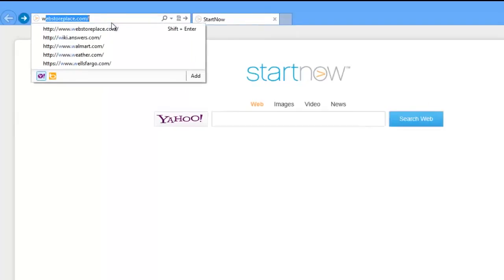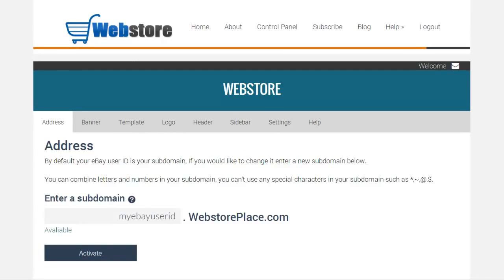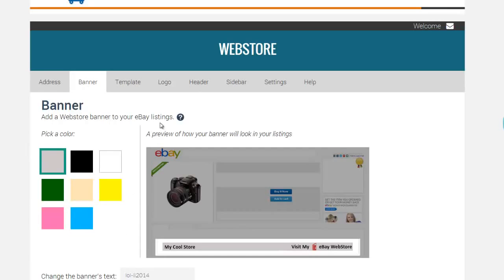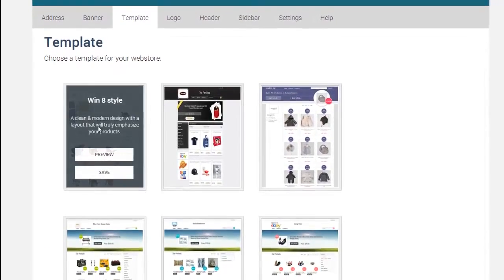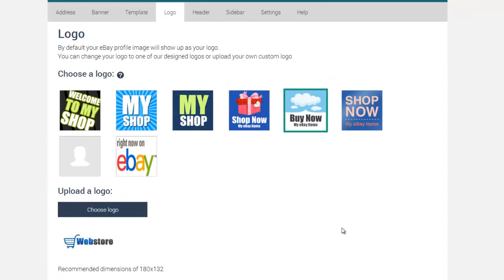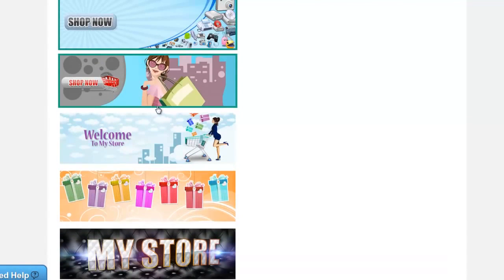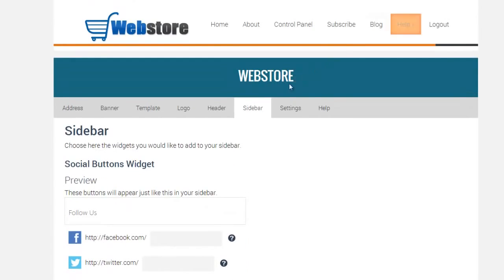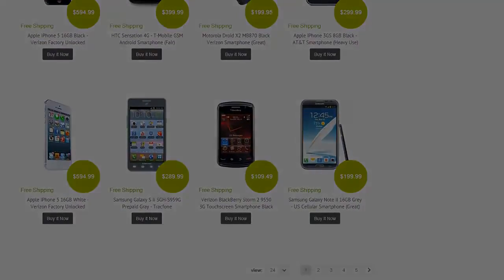How To Create A Great Looking Ebay Store That Sales in 5 Minutes- Webstore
hello guys
for your request im proud to present a great tool that create you in just 5 minuts a great looking ebay store.

we have for limited time 50% discount on the full course for our youtube subscribers from that link ONLY 10$ FULL COURSE:

if you like it share and like the video :)